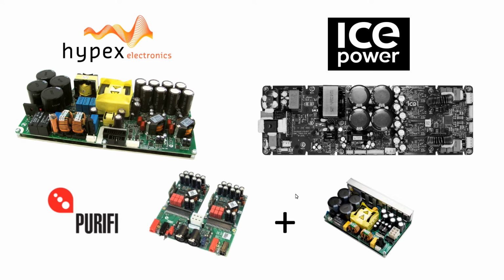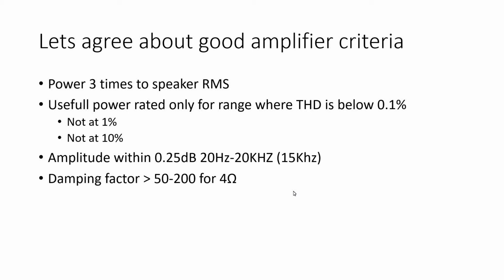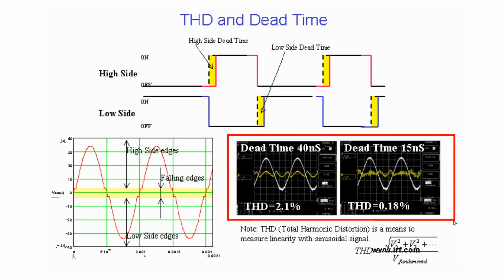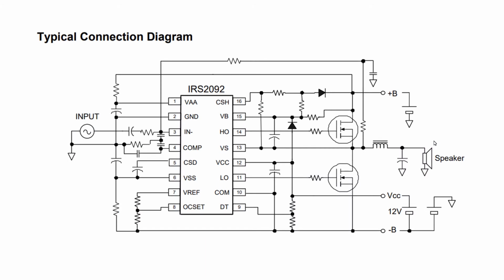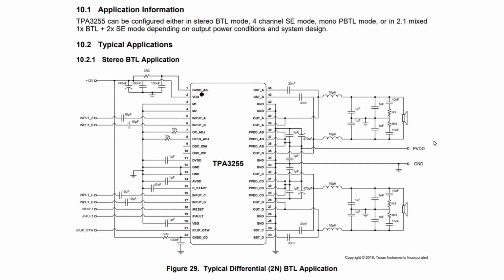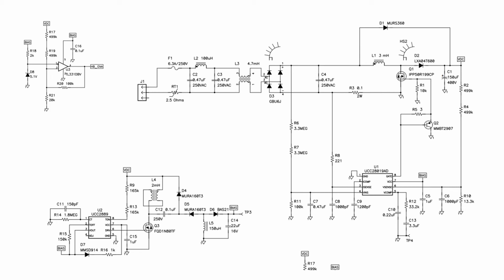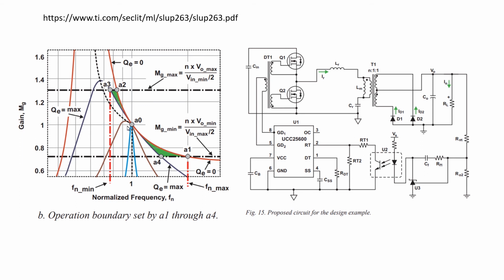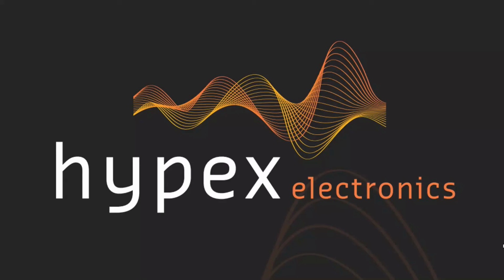Class d amplifier boards overview part 1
Part one. Class D amplifier building blocks
In this video, we will walk through leading class d OEM boards manufacturers Hypex, ICEpower and Purifi products and take a closer look at the most popular class d products. This is a long story and I split it into 4 parts
00:00:07 Intro
00:01:22 Good amplifier criteria
00:03:35 Class d amplifier operation principles
00:05:47 Class d amplifier gate drivers
00:08:40 Texas Instruments TPA3255
00:10:51 Understanding Power Factor
00:12:47 Designing LLC resonant Switching Mode Power supply
00:16:43 Summary